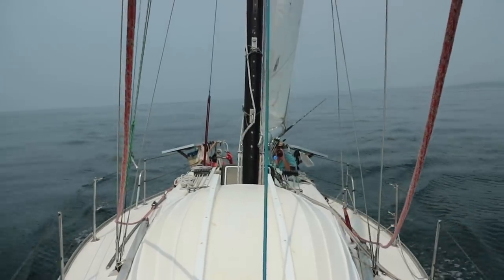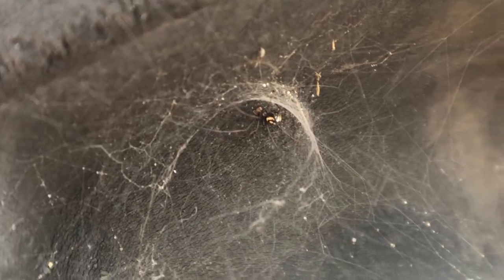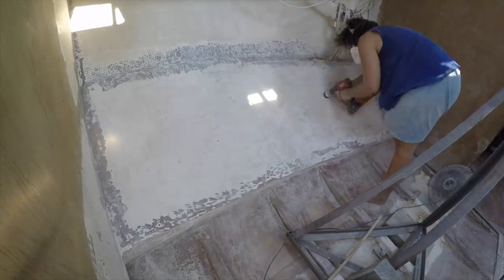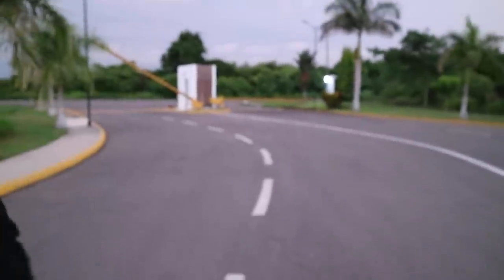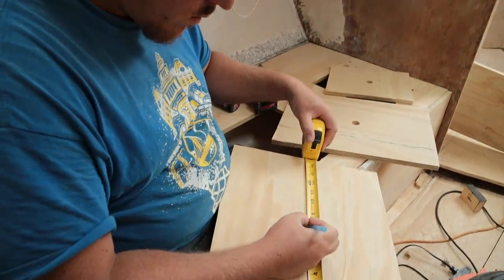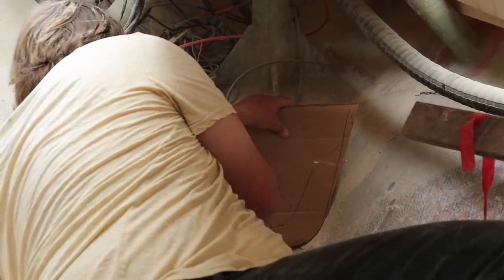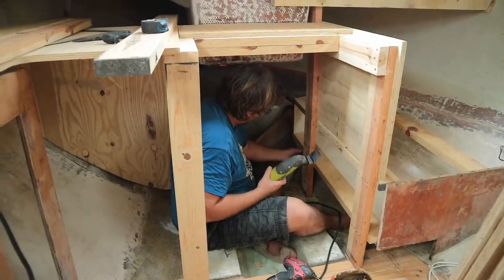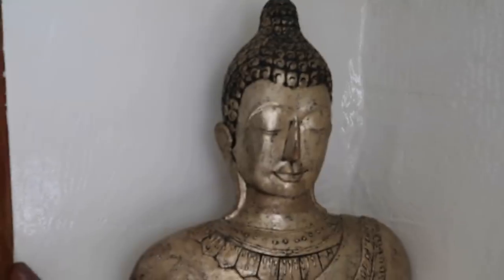Part 2 - ERECTION - Sailboat Interior Remodel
We build back up the interior of sailboat Rossa, a 1979 Bayliner Buccaneer 335, which was abandoned in San Francisco until we sailed her down the Pacific Coast of Mexico last year.

Take a Peek at Our Wishlist: